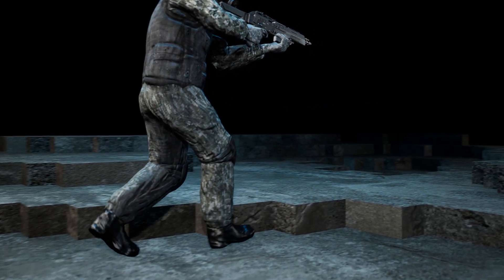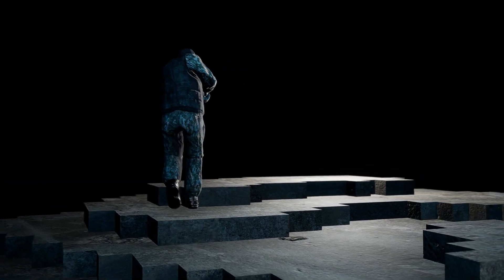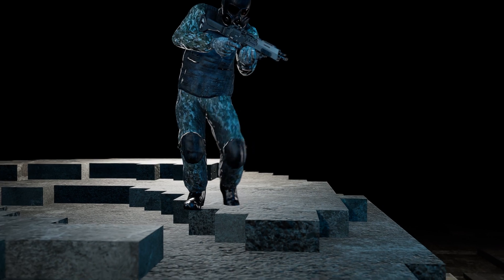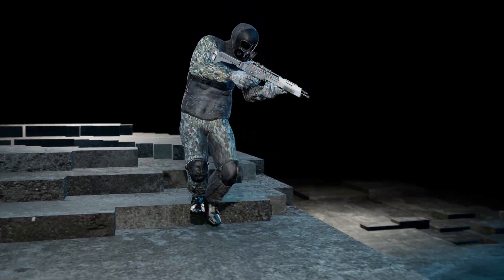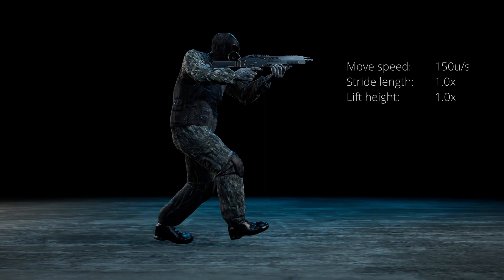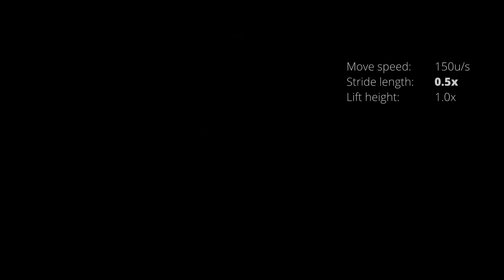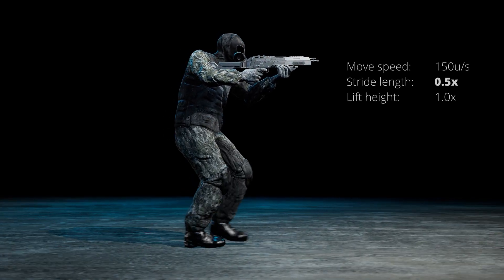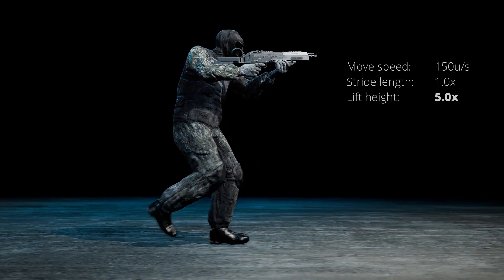Procedural Walk System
A procedural walk system created for Unreal Engine 4. Zero animations/keyframes were used in the video - everything is generated dynamically at runtime.

This is a work in progress project with the goal of creating a complete movement animation system for characters. Whether as a prototyping tool, placeholder, or final release solution.

There are still some issues to work out, which I'm trying to solve without adding any excess processing to keep it lightweight. Primarily the feet sometimes passing through the floor when changing elevation, and foot sliding on occasional sharp turns (which is currently used intentionally to avoid leg intersections). There are easy solutions to these problems but I'm trying to keep 90% of the processing within control rig only, so that this animation component can be run at a lower tickrate whilst not affecting the smoothness of the animation.

I'd like to eventually release this on the marketplace as a low cost solution for developers to use in their projects.